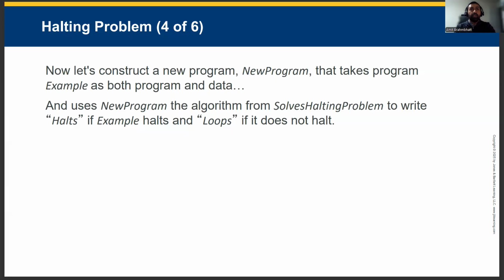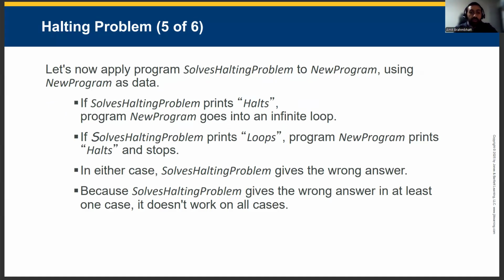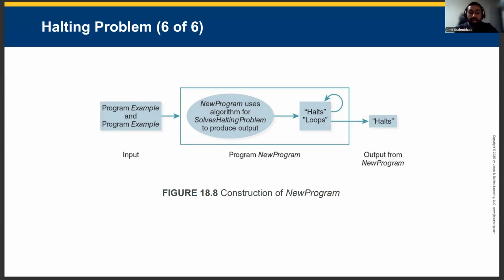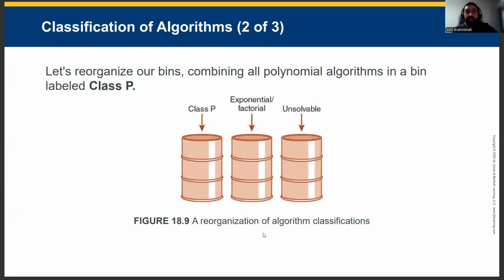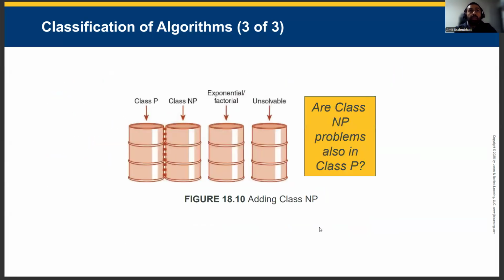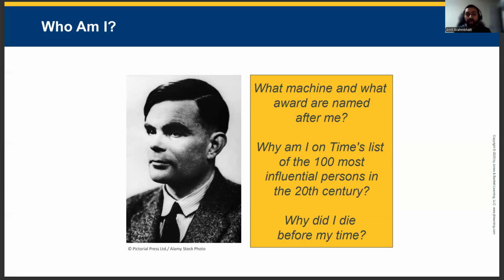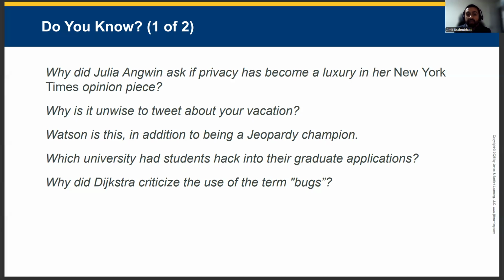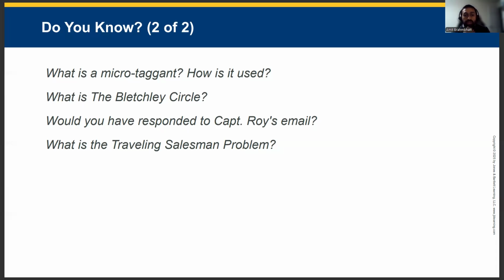CH18P2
Part 2 of Chapter 18 presentation for CS 110